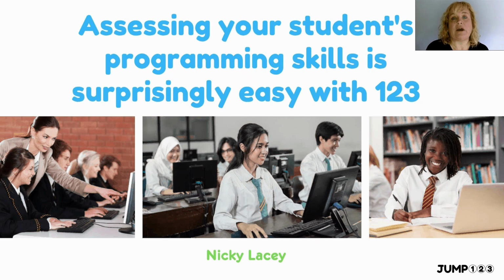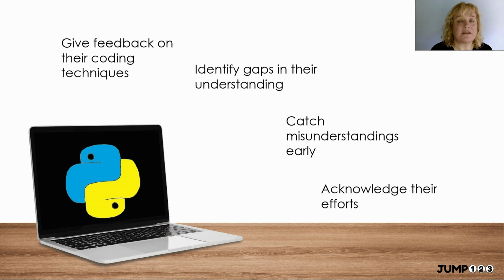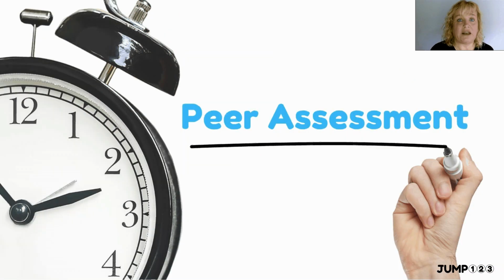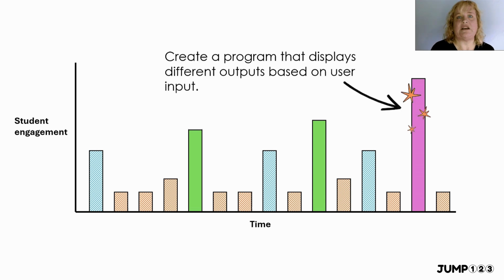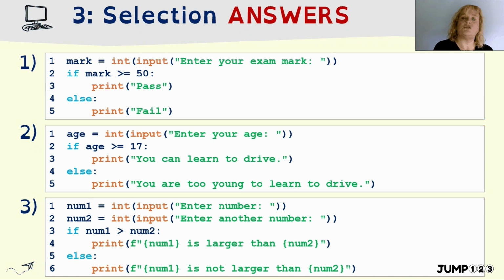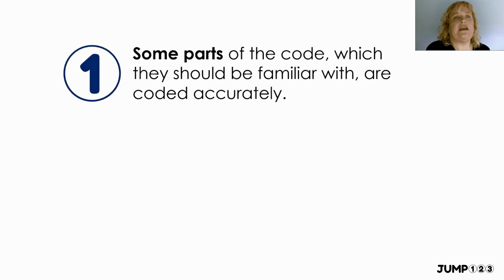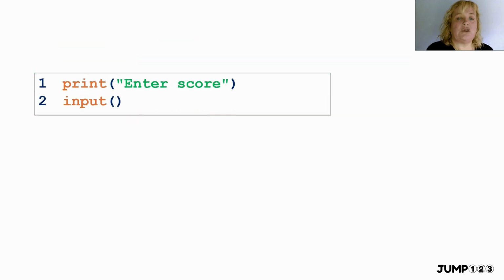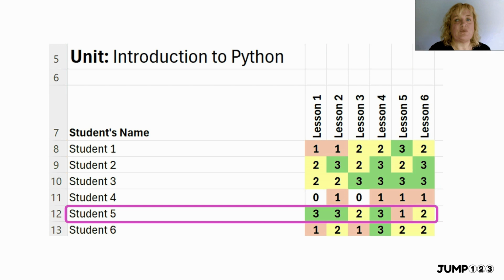123 Programming Assessment Method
Assessing students' mastery of programming concepts in computer science can be tricky. This is especially when evaluating the smaller, practise-oriented programming tasks that students complete during the learning phase. The 123 method offers a simple, efficient and effective way to assess small programming tasks in the classroom.